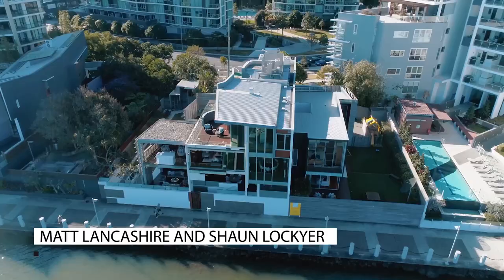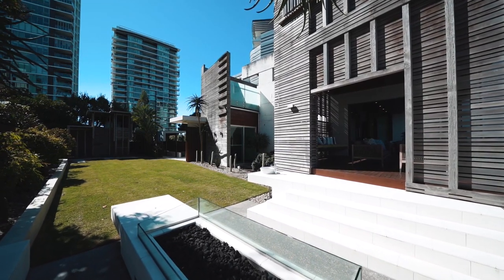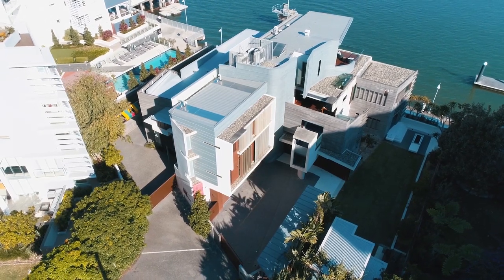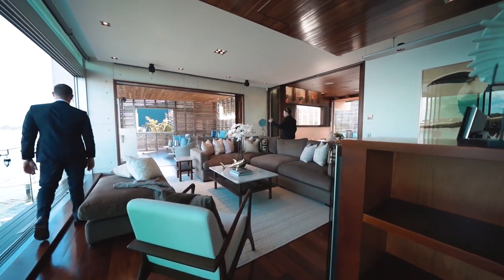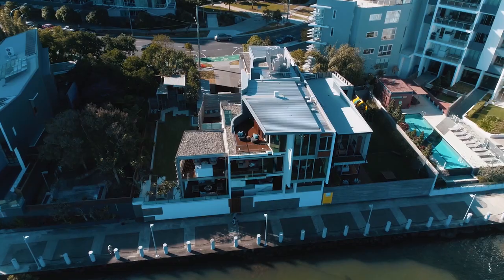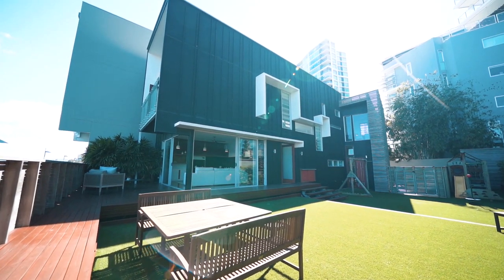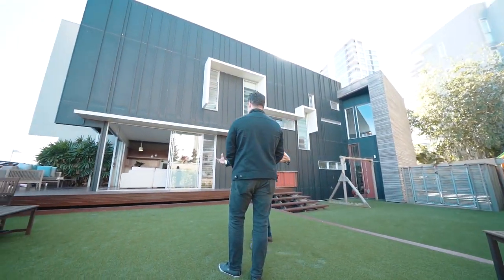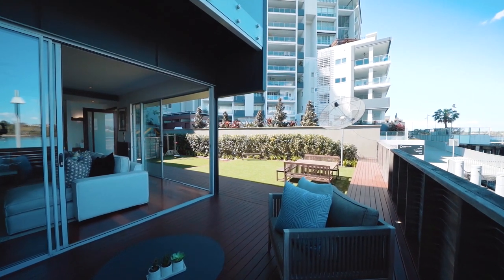Take a look inside one of Brisbane's most Expensive Homes | Matt Lancashire Vlog #001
The Balaam House is the built realisation of an extraordinary brief by a very ambitious client on a unique piece of riverfront land. This home offers an enviable lifestyle opportunity that is unlikely to be repeated in the Brisbane real-estate market, boasting over 1000m2 of living area on 1600m2 of land, along 48m of absolute river frontage. The design of the house is a testament to what is possible when there is a true collaboration between the client, architect and builder, built to the very highest of standards which have been recognised by both architecture and construction awards along with unprecedented national and international media coverage. Balaam was designed by prominent Architect, Shaun Lockyer and built by Hutchinson Builders.

All in all, its pretty RAD.

Matt Lancashire is regarded as one of Australia's leading Real Estate agents.  The Matt Lancashire Team consistently sell over $100m of property every year and have successfully negotiated some of Brisbane's most significant deals.  Matt holds the Brisbane house price record with the sale of 1 Leopard Street, Kangaroo Point for $18.48m closely followed by the sale of 80 - 86 Oxlade Drive, New Farm for $17.35m.  Matt lives in New Farm with his wife Caitlyn and their three children.